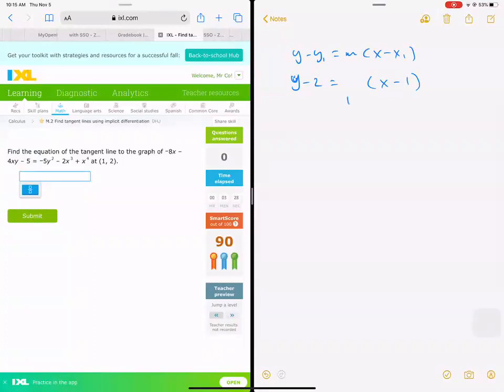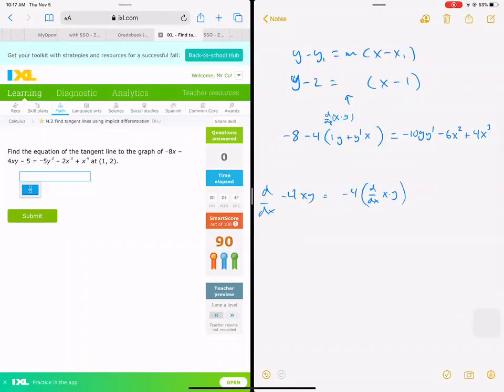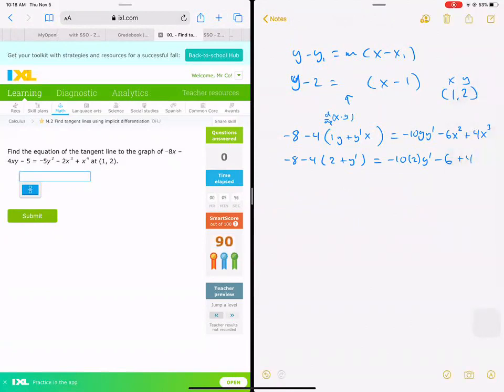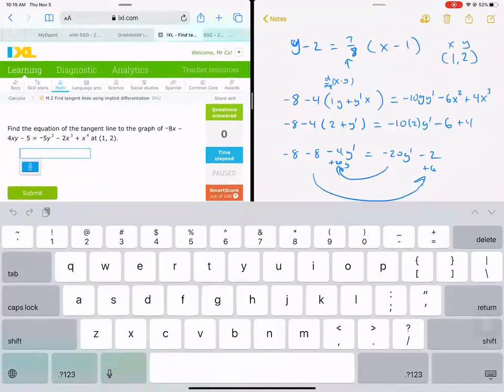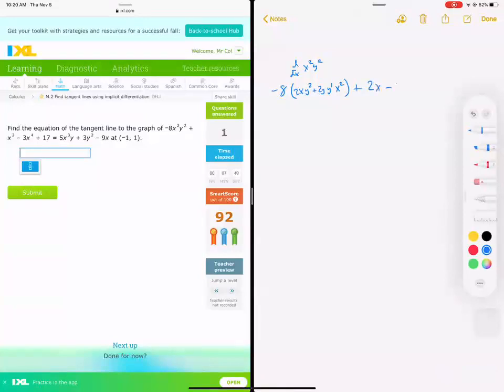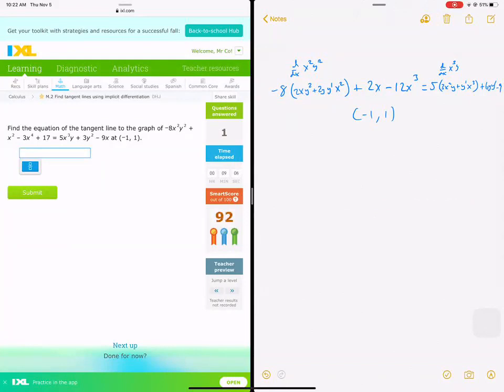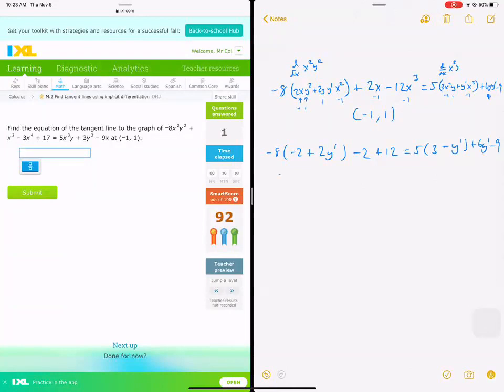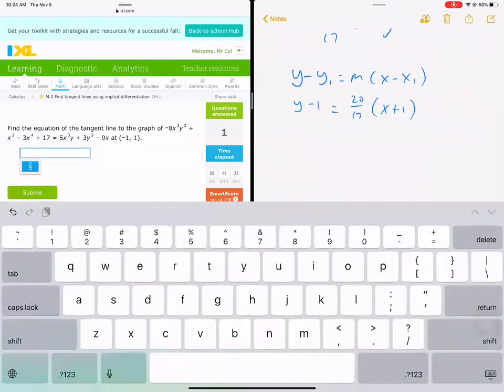Calculus AB Finding Tangent equations with Implicit differentation Examples